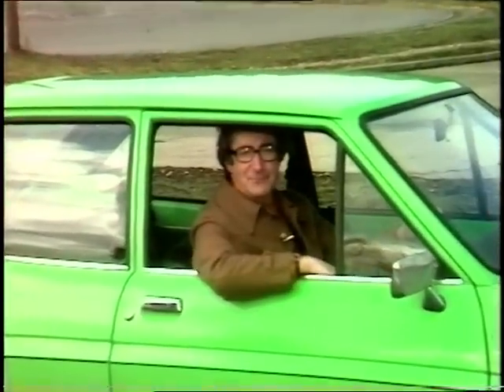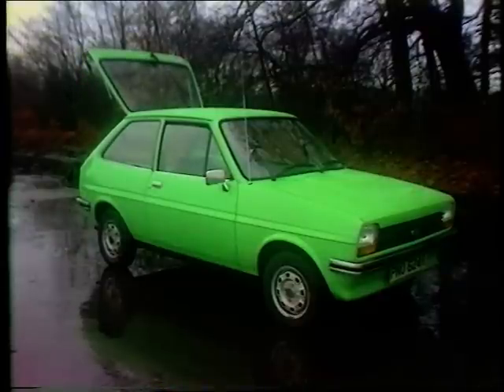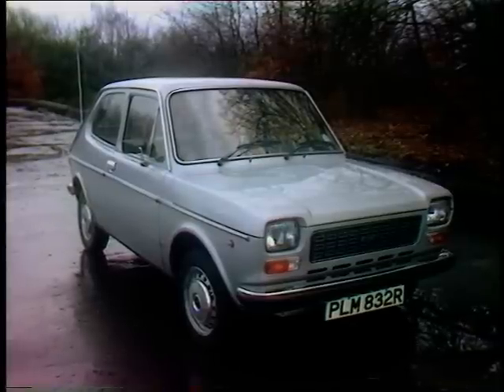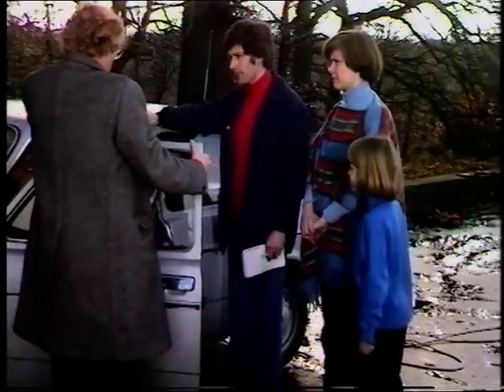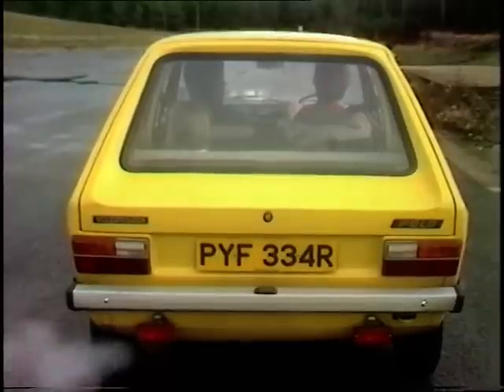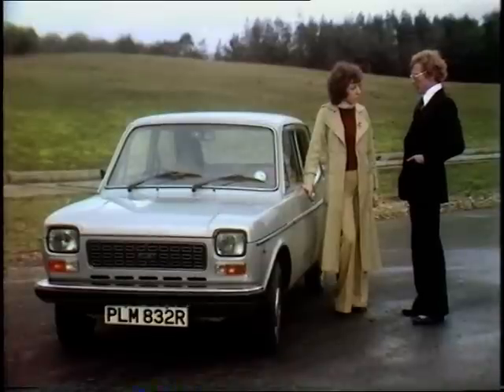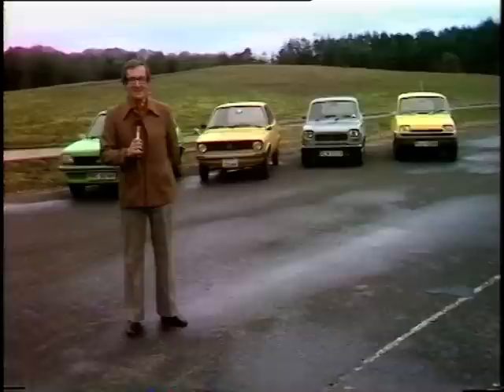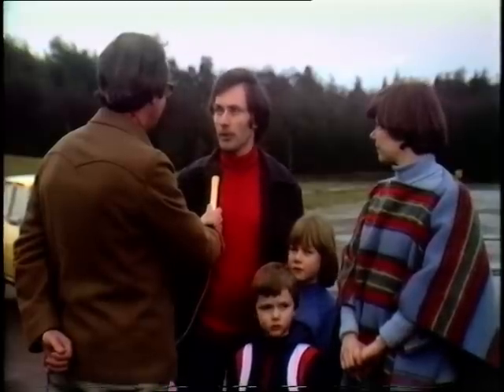Retro car review | consumer test | Ford | Volkswagen | Fiat | Renault | Drive in | 1977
'Drive in' Presenter Shaw Taylor looks at the latest 'mini' cars from Ford Fiesta, Fiat 127, Renault 5 and VW polo and give would be buyers a chance for a test run.

Quote: VT1410